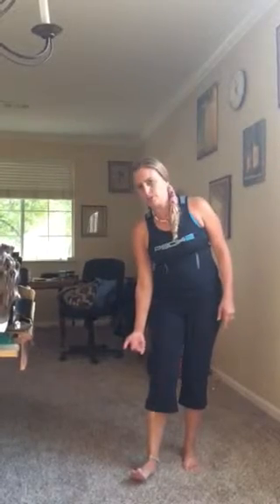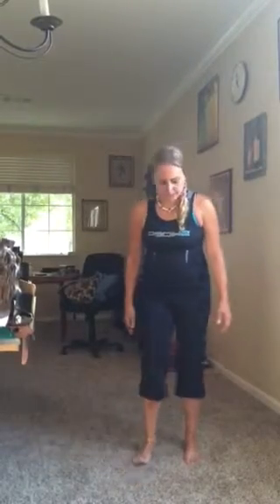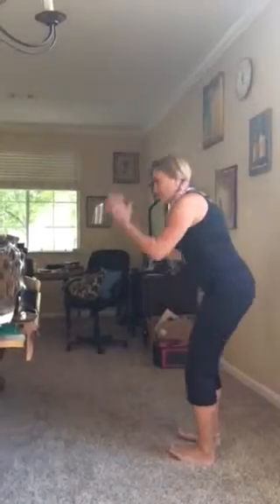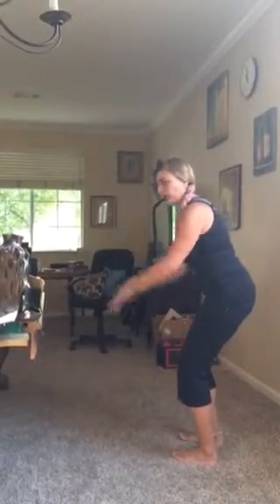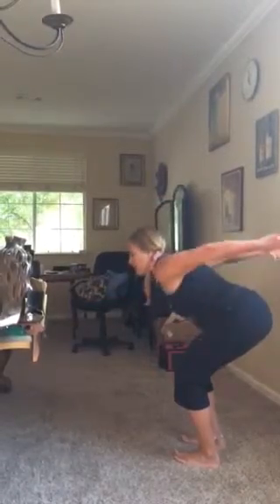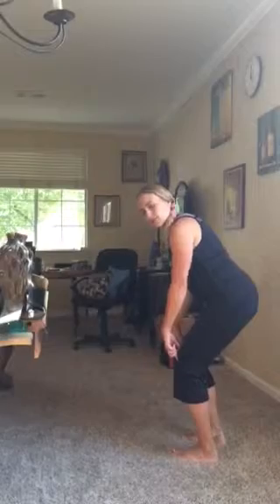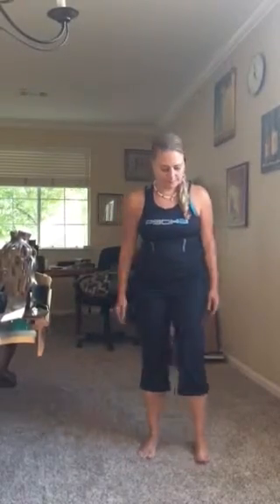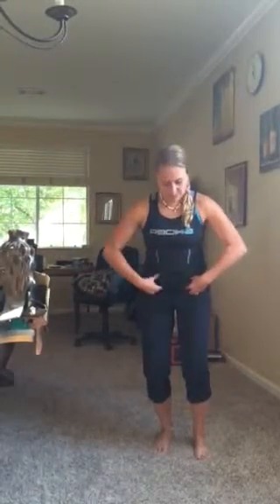The Perfect Plyometric Jump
Jonni "Fit Khat" Santschi shows you how to perform plyometric jumps!